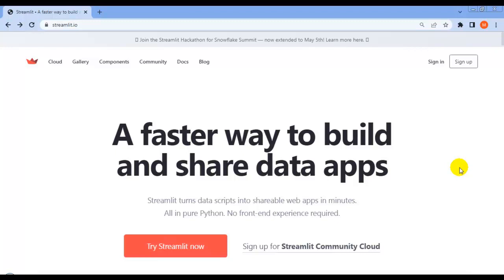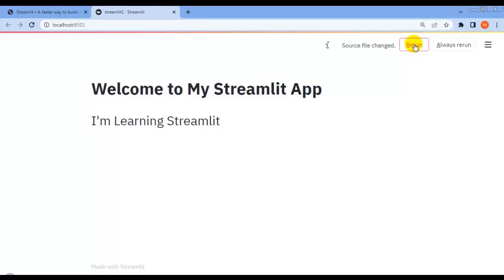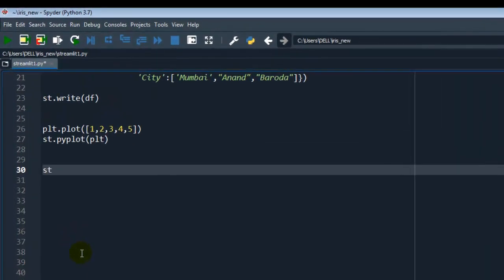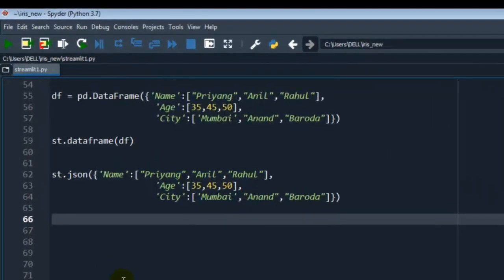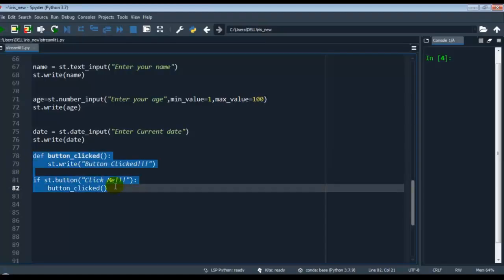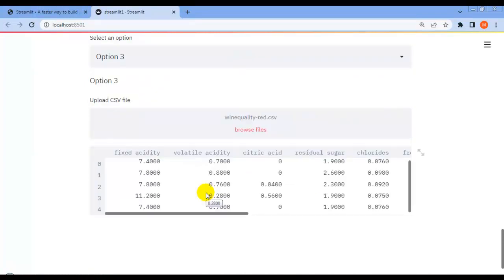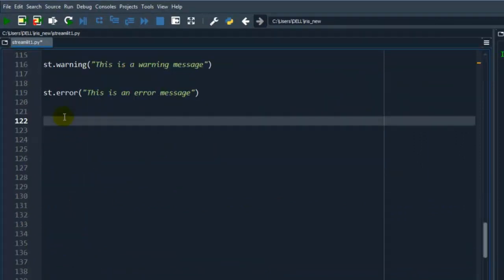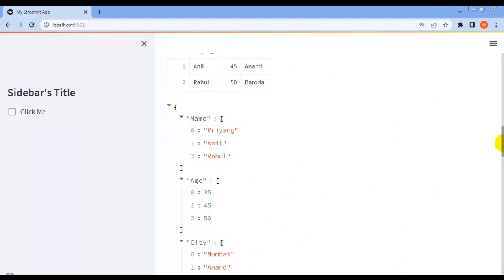Quick Introduction to streamlit (Just in 20 Minutes)